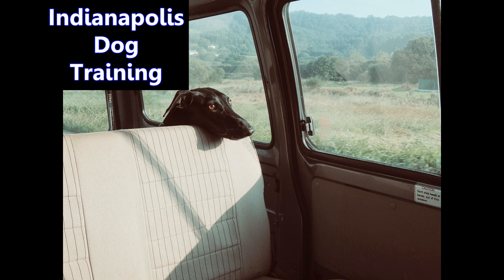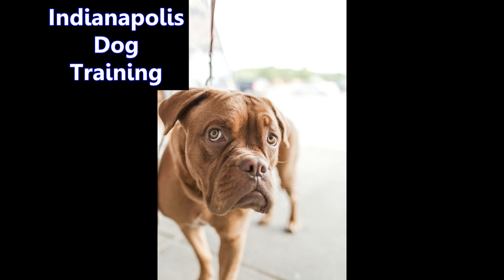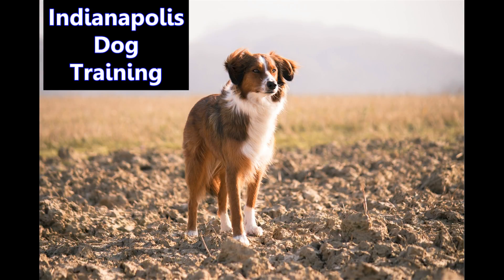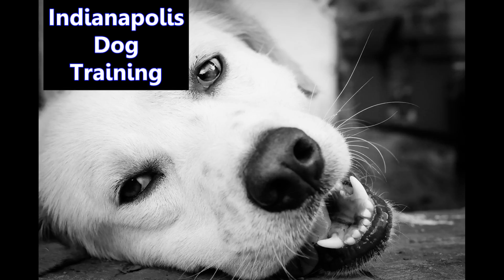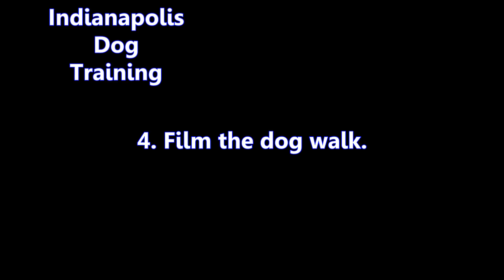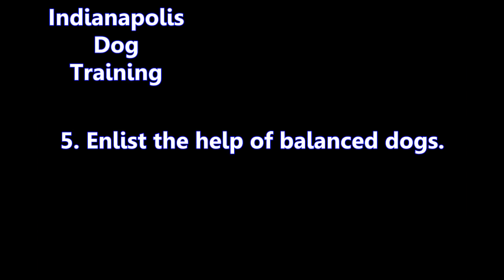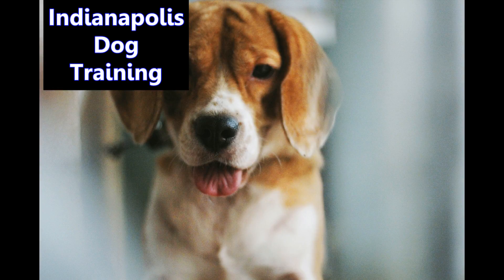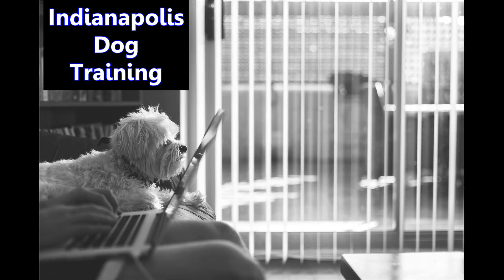Indianapolis Dog Training Mini Course - Lesson 02 - Problems Walking Your Dog?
Let us train your dog for you!